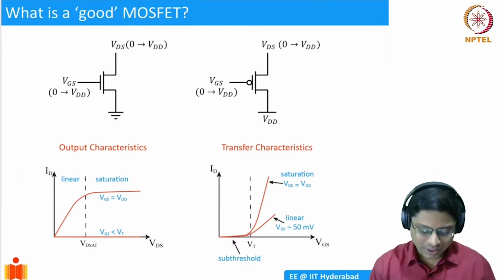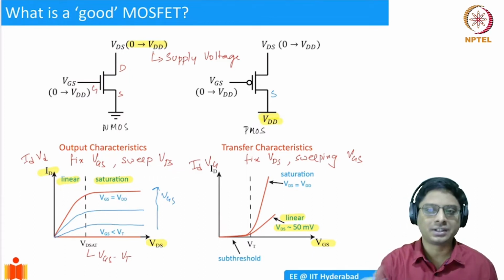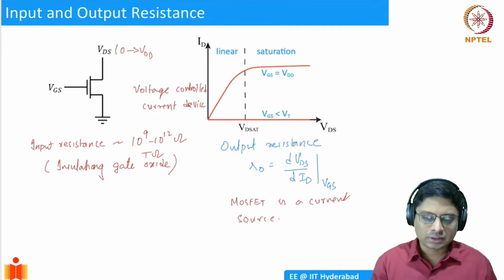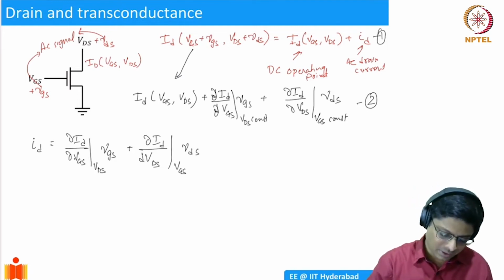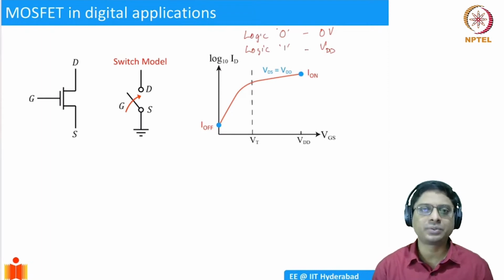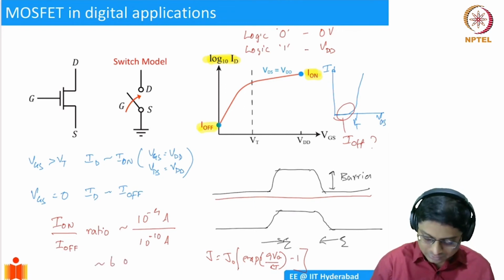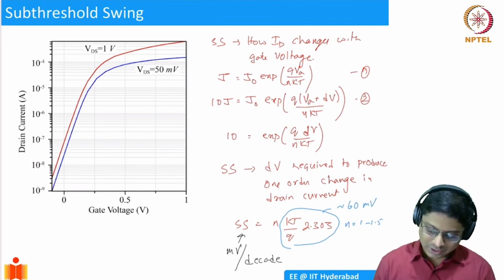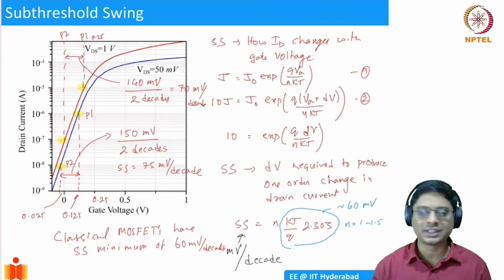MOSFET device metrics